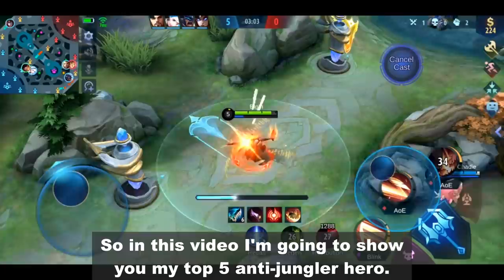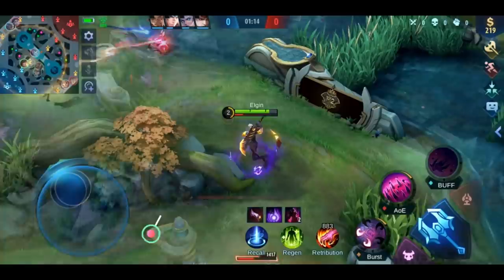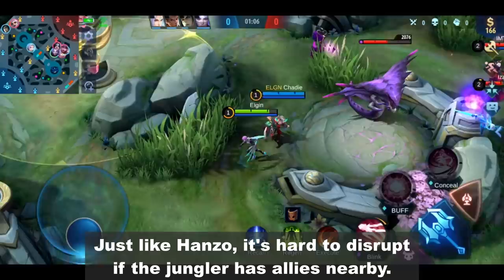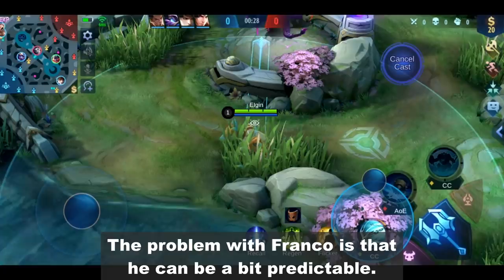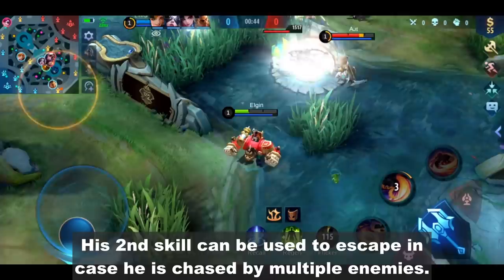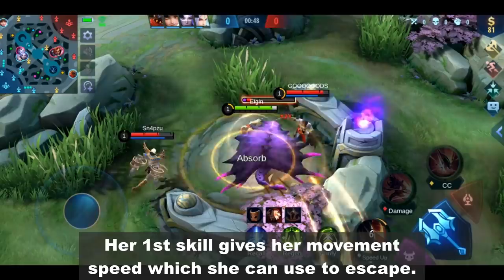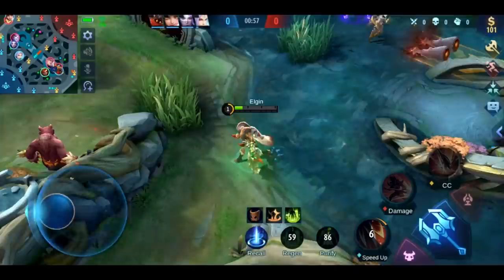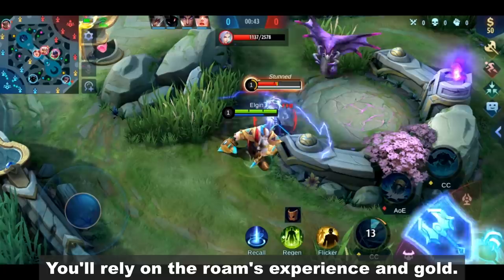TOP 5 ANTI-JUNGLER HEROES IN MOBILE LEGENDS - HOW TO PUT YOUR TROLLING SKILLS TO GOOD USE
So in this video I'm going to show you my top 5 anti-jungler hero.
As you all know, the recent changes in the jungle, requires a team to have a pure jungler role.
Jungler heroes like Ling or Yi Sun-shin can be scary if they can farm peacefully.
To counter them, you'll need a hero that can disrupt their farming.
Or in short, you'll need jungler trolls.